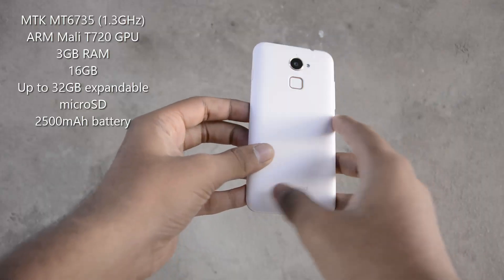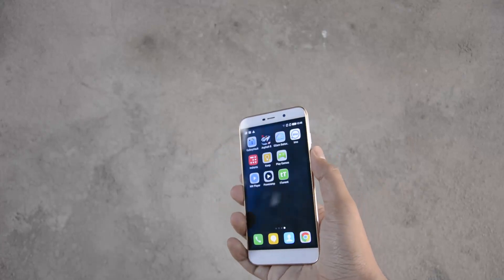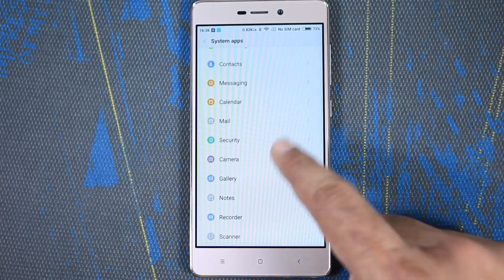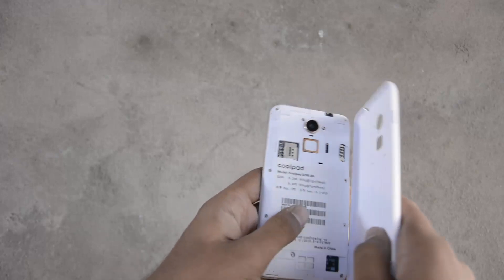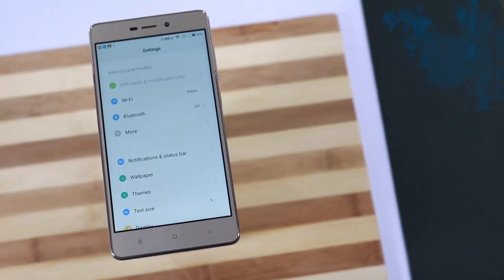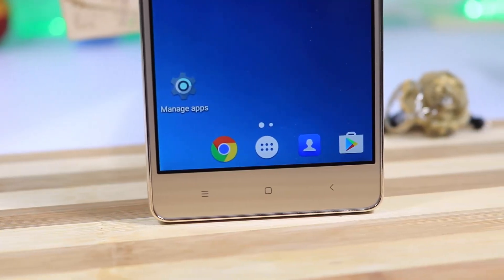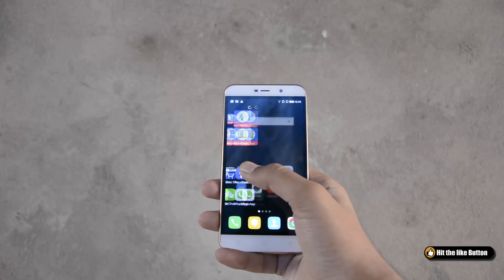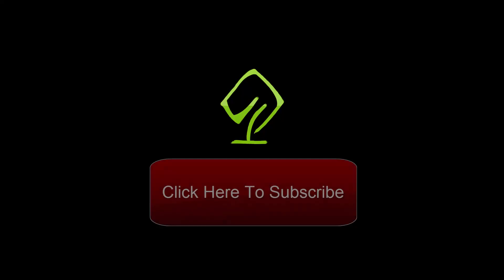Redmi 3S vs Coolpad Note 3 Lite compaision (Coolpad Note 3 Lite vs Redmi 3s)